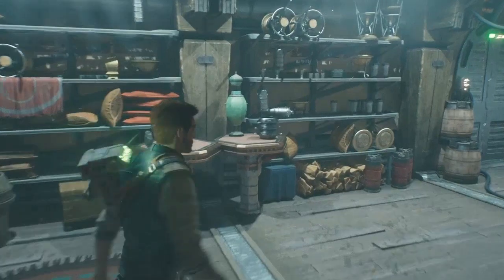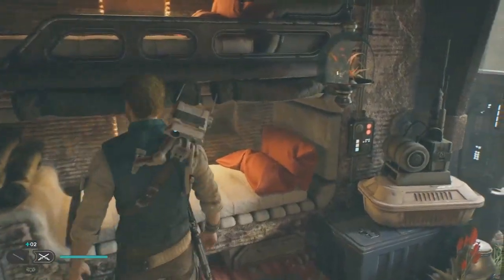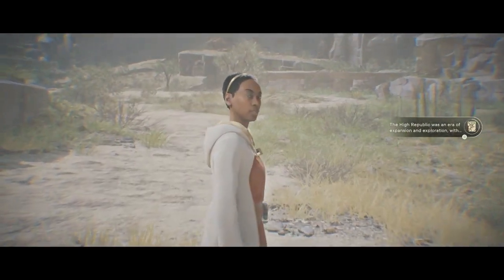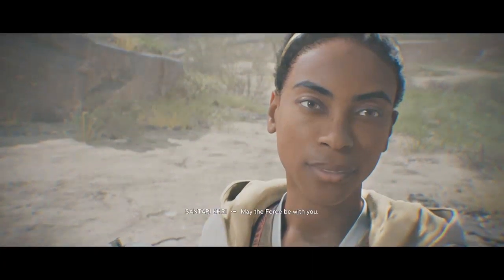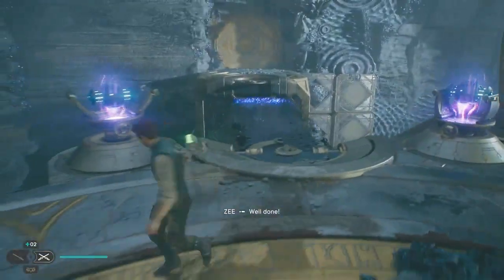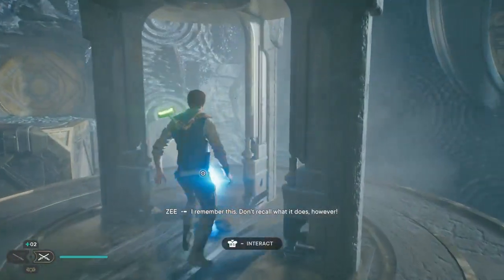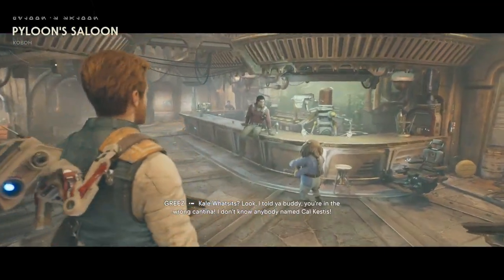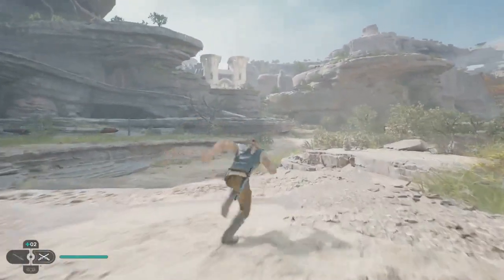Search for the Forest Array - Jedi Survivor (Part 3)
The mystery deepens as we continue our Jedi Survivor playthrough. We are in search of the mysterious Forest Array to travel to a secret Jedi Temple. We fight some very strong foes this time around and have fun doing it.

Chapters:
00:00 Intro and Recap
00:45 Going to Take a Nap
06:00 Exploring the Smuggler Tunnels
09:30 Down to the Lower Levels
12:00 Secrets of the Past
20:00 Back on the Surface
25:40 Searching for the Forest Array
30:45 Facing the Bilemaw
35:00 Entering the Forest Gate
42:25 Bilemaw Round 2
44:00 Platform Puzzling
47:00 The Mogu Fight
49:00 Continuing the Exploration
53:45 Bilemaw Round 3
57:00 Forest Array Found and Outro